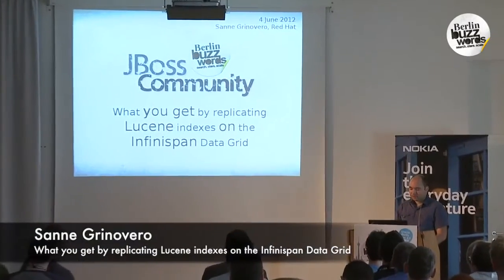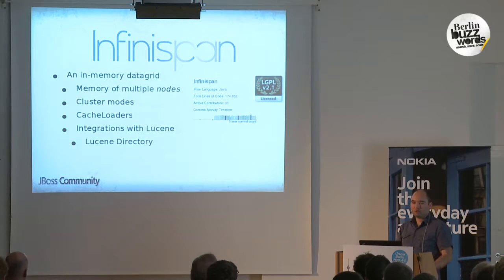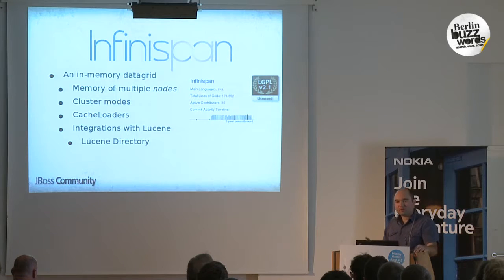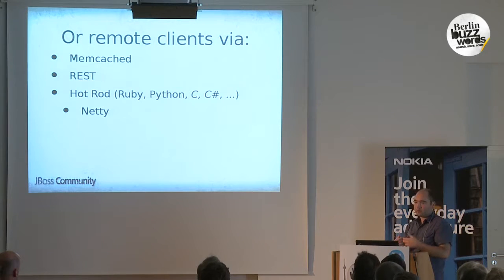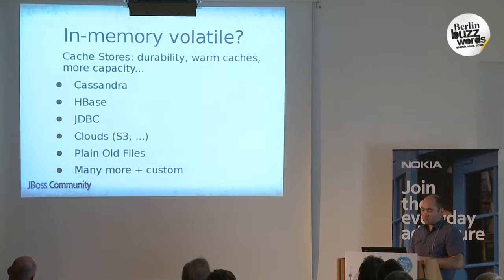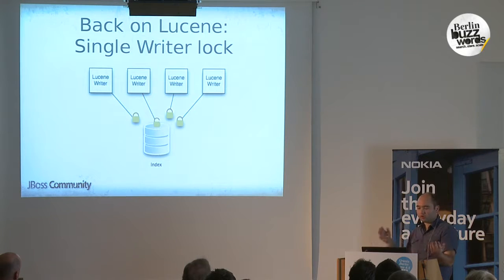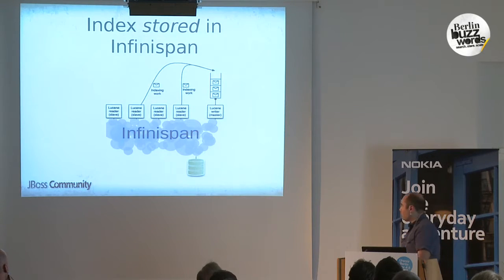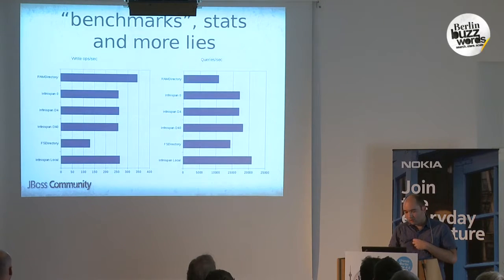Berlin Buzzwords 2012: Sanne Grinovero - What You Get by Replicating Lucene Indexes on the Data Grid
At the core Infinispan is an in-memory data grid with options for multi node replication or distribution. It is also able to index and search stored data using Apache Lucene, or inverting the roles to have Lucene store any index in the grid. This talk will illustrate how to get started and what benefits (or drawbacks!) you get by storing your Lucene indexes in Infinispan.